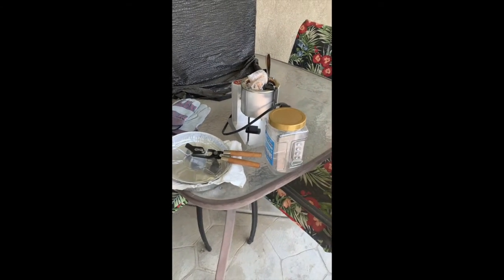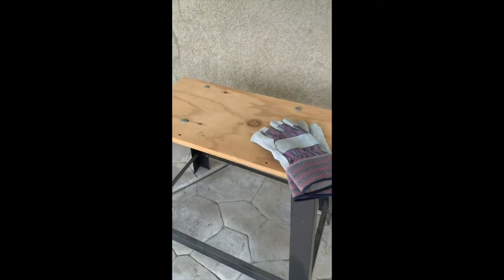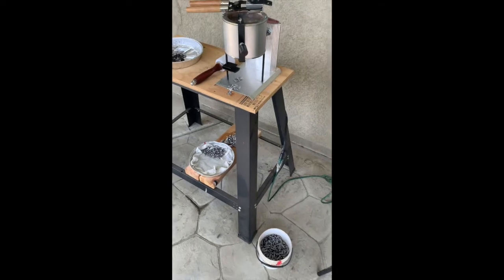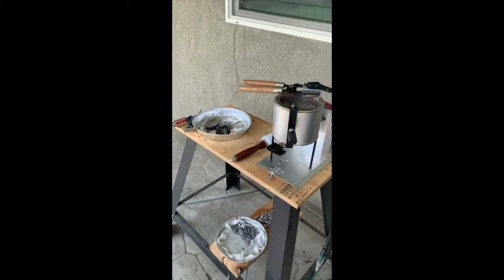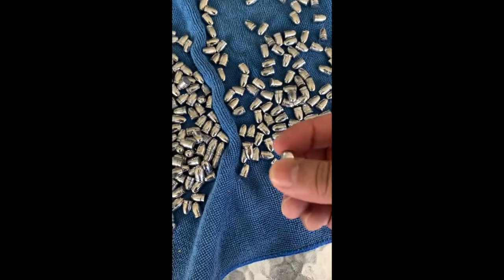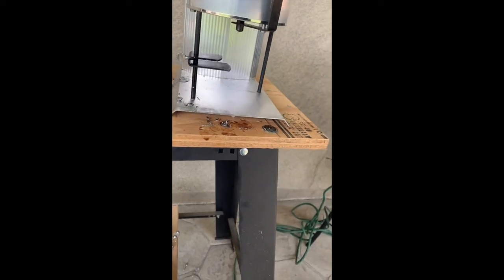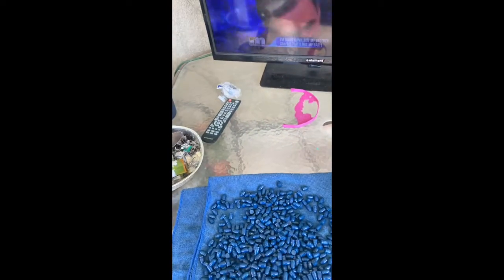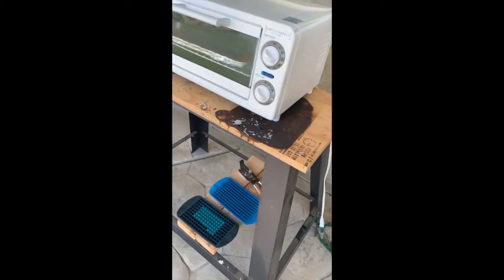Second Batch Cast and Coat bullets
Just giving you an update on my cast and coat of bullets